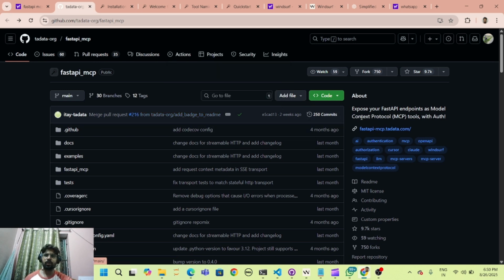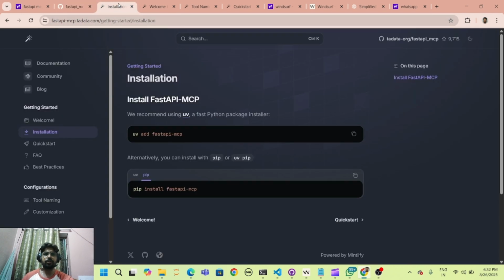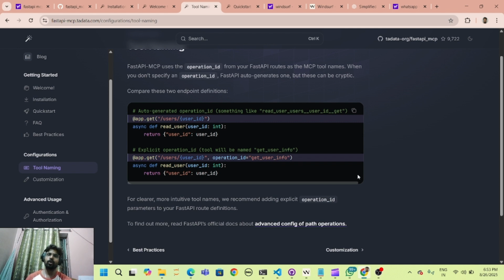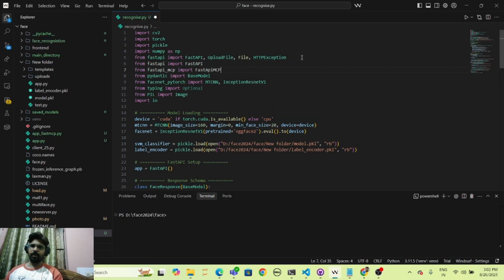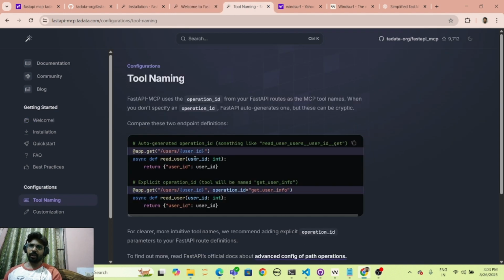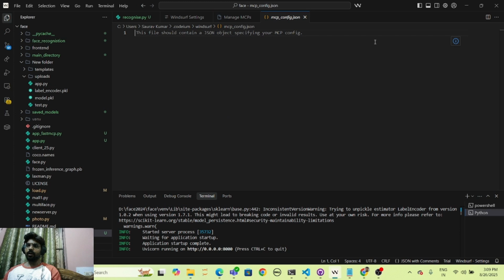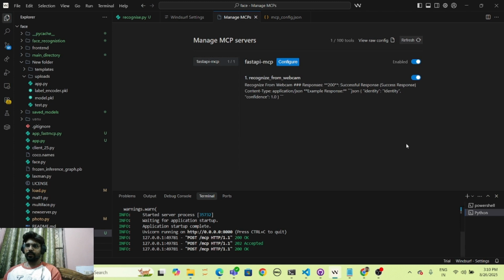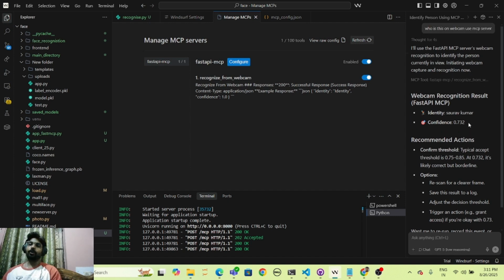How to Make an MCP Server Using FastAPI MCP | Turn Any Endpoint into an AI Tool!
🚀 FastAPI MCP: The Tooling Protocol Every AI Dev Needs to Know

Turn ANY FastAPI endpoint into an LLM-ready tool — instantly compatible with GPT, LangChain, LangGraph, and multi-agent systems.

In this video, I’ll show you how to build your own MCP (Multi-tool Control Plane) server using FastAPI + FastAPI-MCP — the most modular, scalable, and agent-ready integration protocol out there.
This is LLM infrastructure, done right.

⚙️ Why FastAPI MCP is a Game-Changer

✅ Instantly converts endpoints to tools usable by GPT/Agents
✅ Zero-boilerplate OpenAI-compatible schema exposure
✅ Native support for /invoke, tool metadata, validation
✅ Works out of the box with LangChain, LangGraph, CrewAI & more
✅ Perfect for building autonomous agents and toolchains

How FastAPI MCP works under the hood

How to expose endpoints using operation_id

How to register and invoke tools with zero config

Real example: turning a face recognition API into a callable tool

How to use MCP metadata in agent orchestration

Deploy-ready code you can copy and extend

🔗 Resources & Code

📩 Want the source code from this video? DM me anytime!

🧠 Whether you're building LangChain agents, LLM apps, or an entire AI backend — FastAPI MCP is your protocol layer for calling tools like a pro.
Start thinking in tools. Start thinking modular. Start thinking MCP.

Let’s build the next generation of AI infrastructure — together.